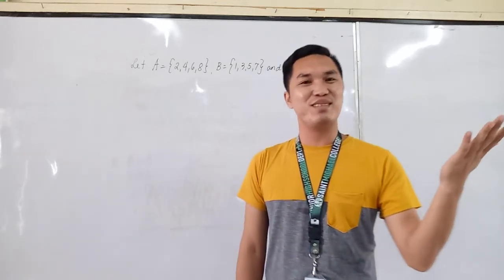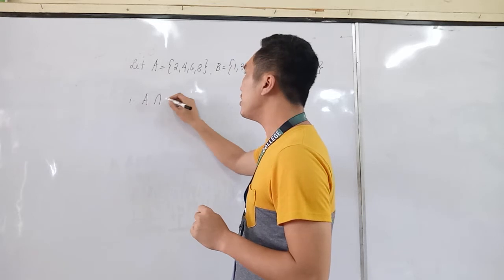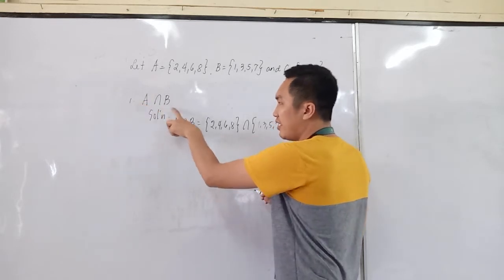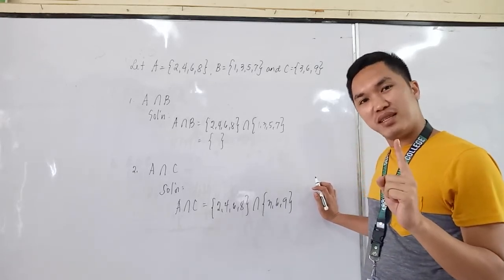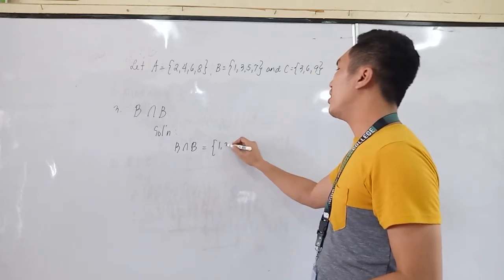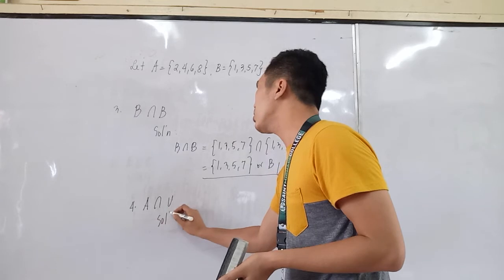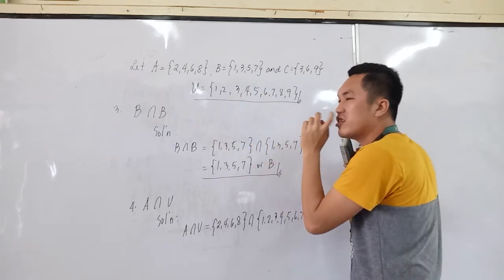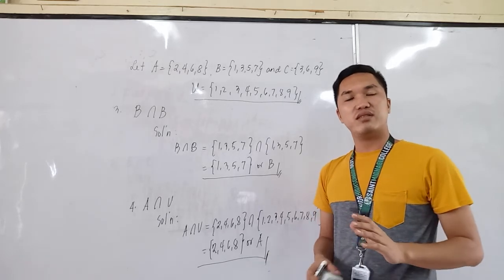SIR MARKUSS CORNER - INTERSECTION OF SETS